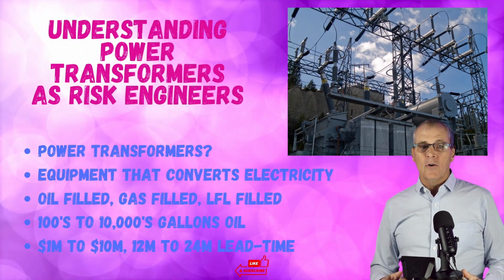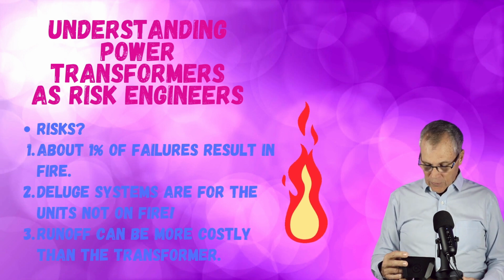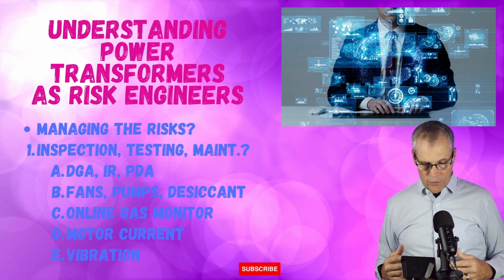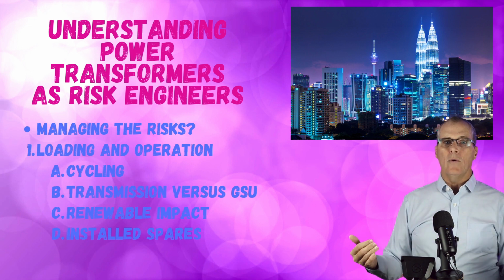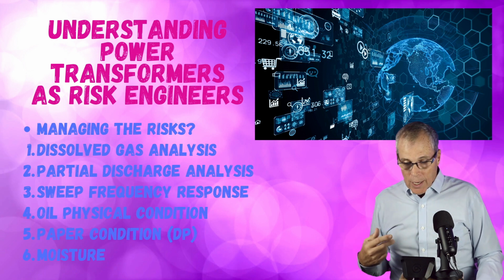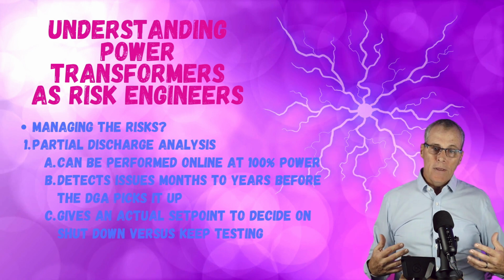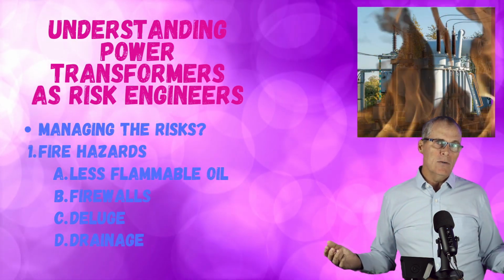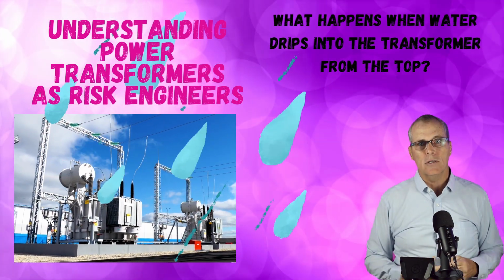Power Transformer Risk: What You Need to Know Before It’s Too Late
Power transformers are essential for the transmission and distribution of electricity, but they also pose significant risks. In this video, you will learn the basics of risk engineering for power transformers, including:

How to use partial discharge analysis (PDA) to assess the health of your equipment, which is better than dissolved gas analysis (DGA) for detecting impending failure.
How to manage fire hazards and control exposures by using appropriate fire protection systems and mitigation strategies.
How to avoid common mistakes and best practices for power transformer risk management, based on real life stories and examples from the field.
Don’t wait until it’s too late to protect your power transformers from failure. Watch this video and learn how to reduce your risk and improve your reliability.